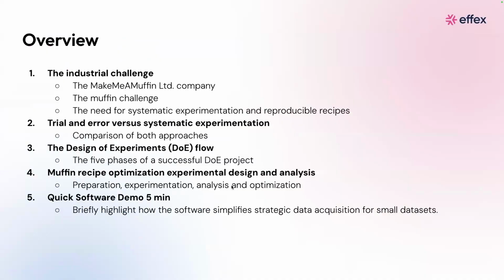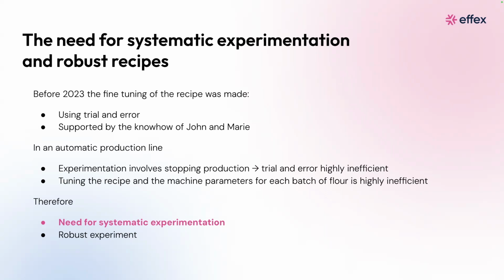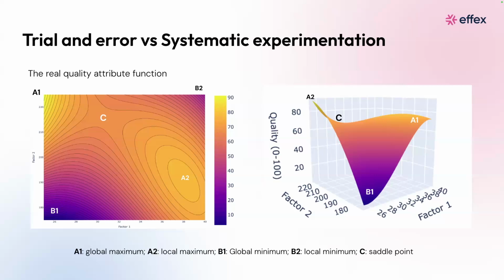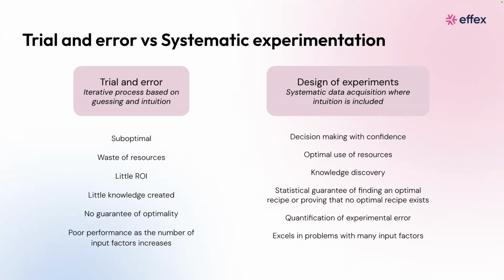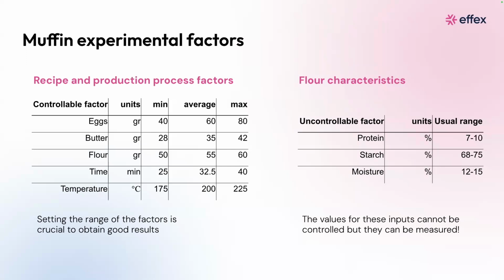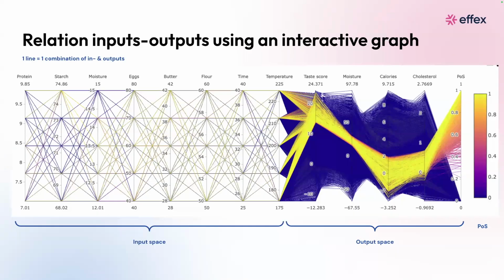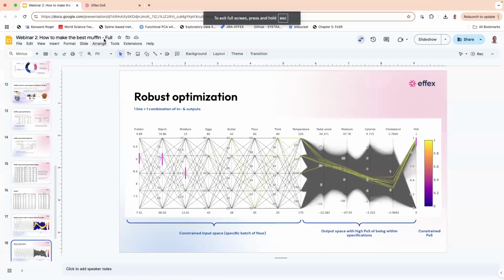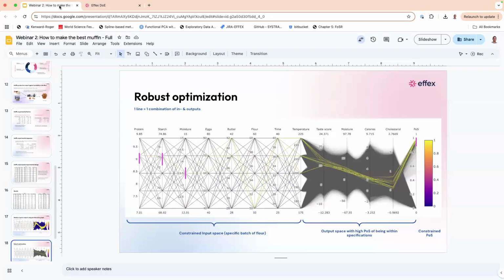Webinar 2: how to make the best muffin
A practical webinar on Design of Experiments (DoE)—the key to optimizing resources and accelerating innovation when developing new products.

💡 What you’ll learn:
- How to run efficient tests with fewer resources
- Quickly identify the best solutions using DoE principles
- Apply these methods to streamline product development and research

See DoE in action with a live demo and walk away ready to optimize your own processes.